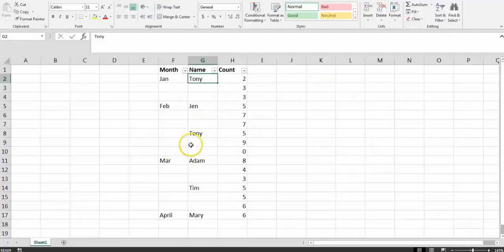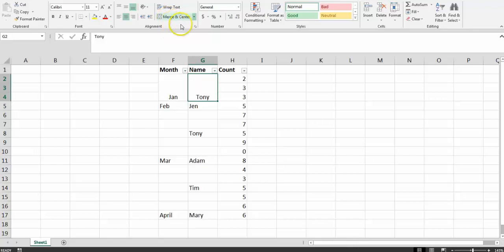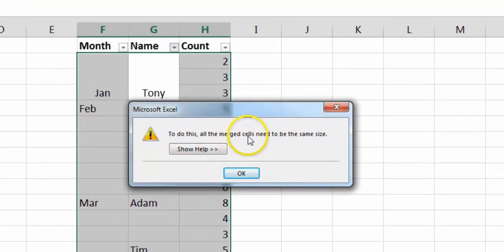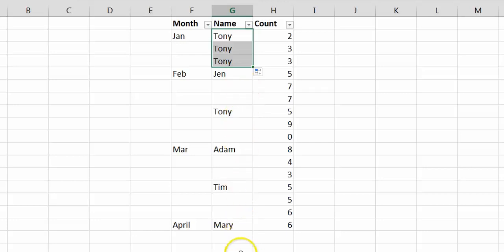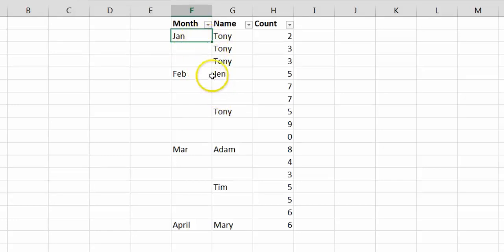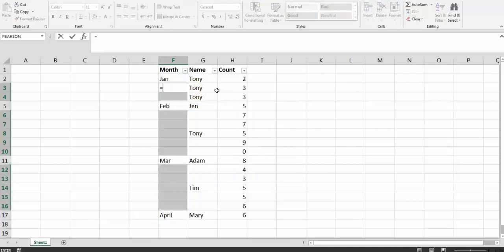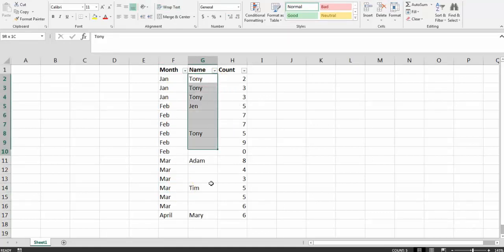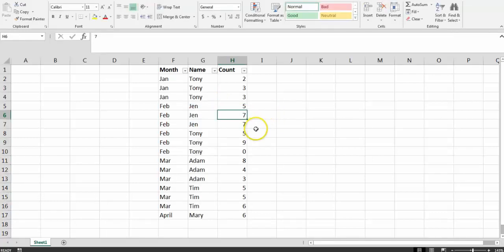How to Fill Intermittently Empty Cells in Excel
If you have to deal with various software that lets you export excel file a lot, you have probably come across to a situation where you can’t manipulate the data within the file because some cells have been merged together.

The solution to this is to unmerge the cells then fill the empty cells with the first value of each data set. Now, if there aren’t that much data, you would probably just use the autofill function manually to accomplish this.